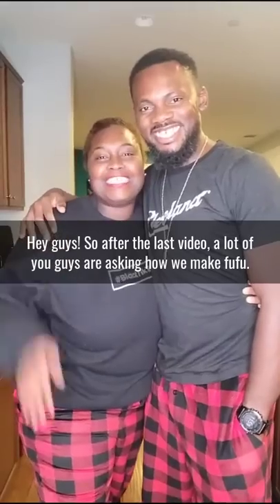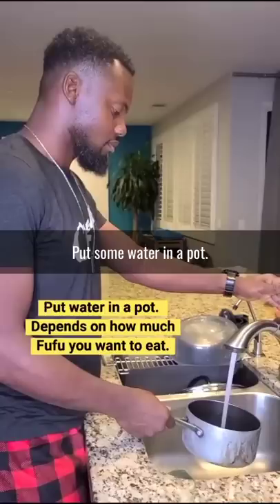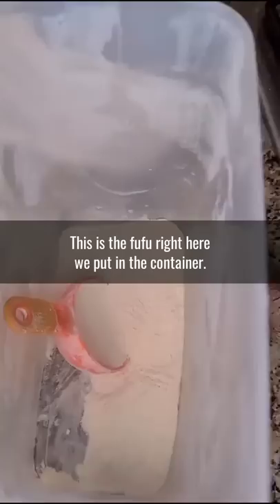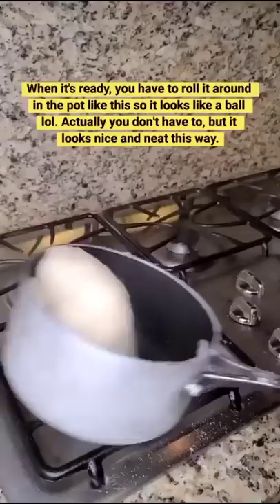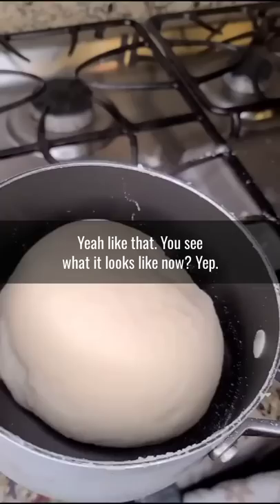How to make fufu